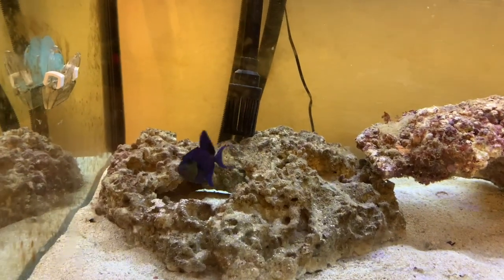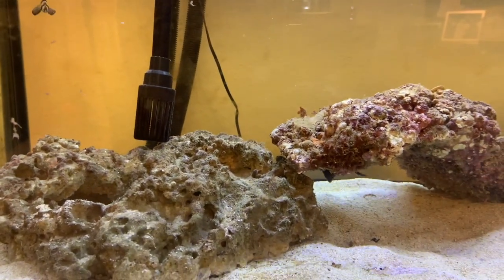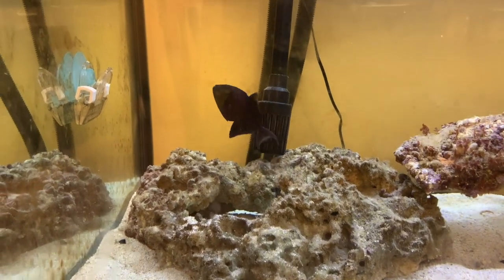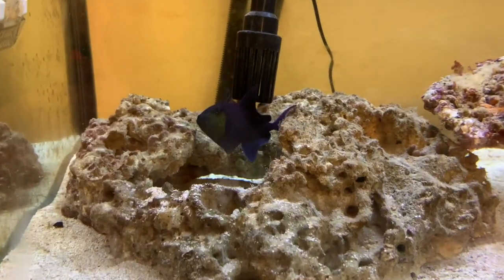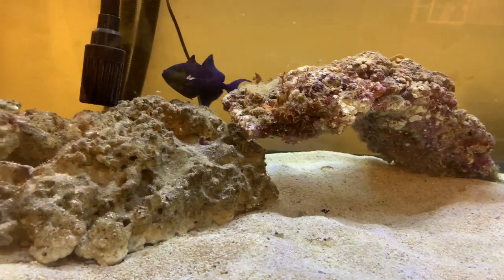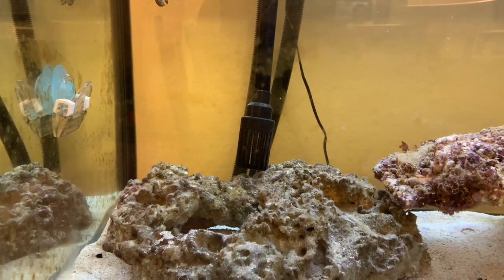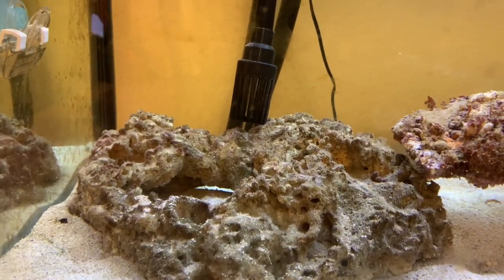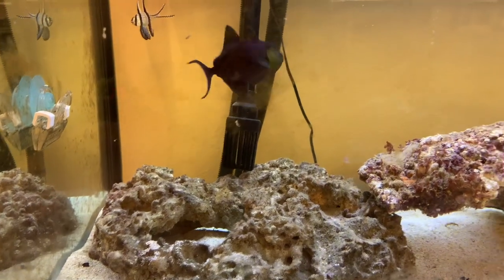Niger Triggerfish - My Experience Keeping Them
Aquascaping 101 - Plants + Exotics + Reef

Live Aquarium Plants For Sale (AQUASCAPING 101 ETSY)

Hey, I'm Carson from Honolulu, Hawaii. I'm in high school and have been in this hobby for 8+ years. This channel focuses on my aquascapes, rare plants, and exotic and unique fish.

This hobby has taken me to fish stores around the world 🌎 from Tokyo  ➡️ San Francisco ➡️ New York.